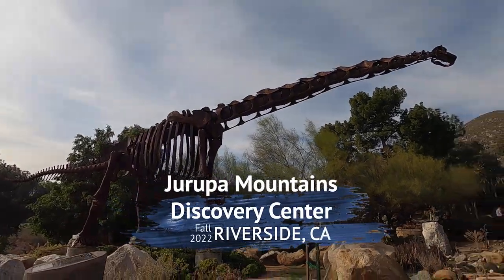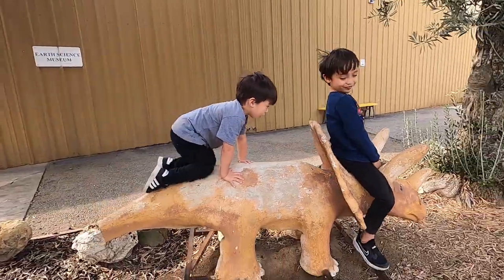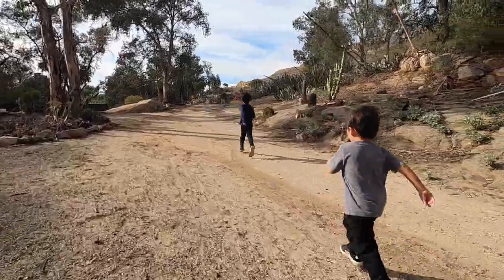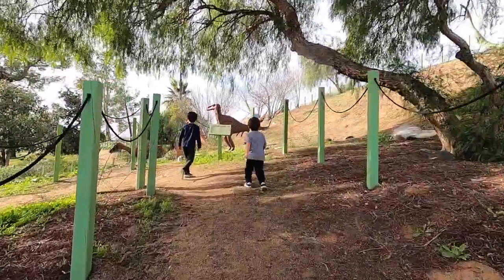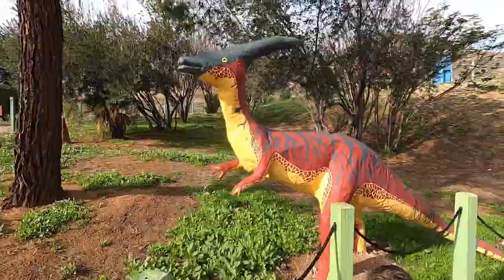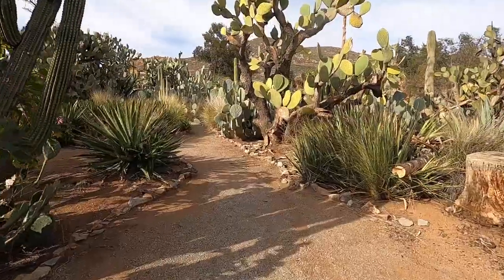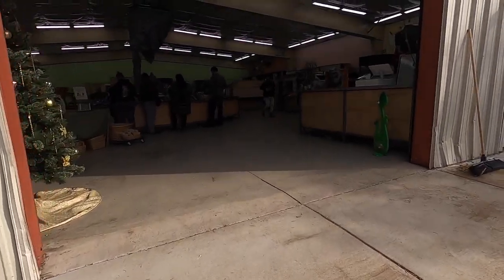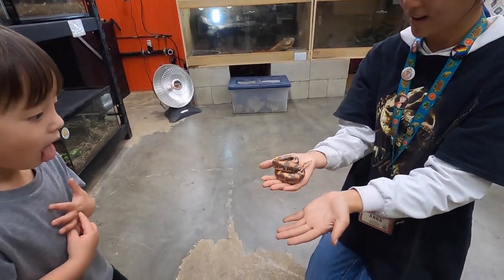Jurupa Mountains Discovery Center in Riverside, CA - Dinosaur Statues & Cactus Gardens with Kids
What is Jurupa Mountains Discovery Center?
The Jurupa Mountains Discovery Center is a unique outdoor educational facility nestled in the heart of Riverside, California. It's designed to provide an interactive learning environment where visitors of all ages can discover the geology, paleontology, and natural history of the region while enjoying the beauty of the surrounding landscapes. You'll find dinosaur sculptures, cactus gardens, reptile store, and paleontology museum.

Features of Jurupa Mountains Discovery Center
The center boasts a wide range of captivating features that make it a must-visit destination:

1. Dinosaur Ridge: Explore artistic dinosaur replicas and fossils.

2. Botanic Gardens: The beautifully landscaped gardens showcase a variety of plants native to the region, allowing visitors to learn about the local ecosystem while enjoying the serenity of nature.

3. Rock and Mineral Exhibits: Discover a stunning collection of rocks, minerals, and gems from around the world, shedding light on the Earth's geological diversity.

5. Nature Trails: Wander along the scenic trails that wind through the center, offering picturesque views of the Jurupa Mountains and surrounding landscapes.

Location, Cost, and Parking
The Jurupa Mountains Discovery Center is located in Riverside, California. The center offers various ticket options, with discounts available for children, students, and seniors. Parking is available on-site.